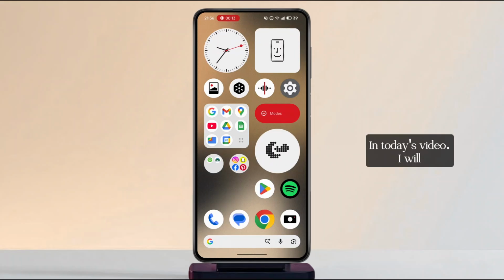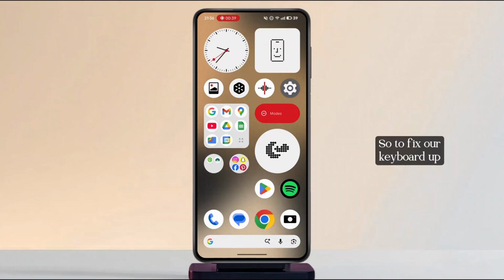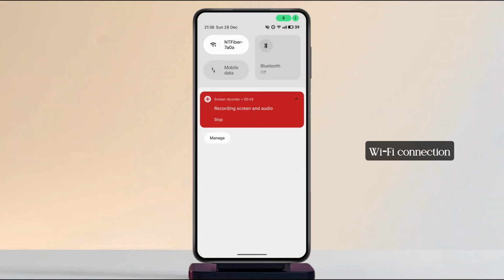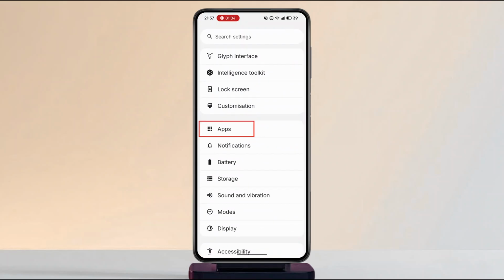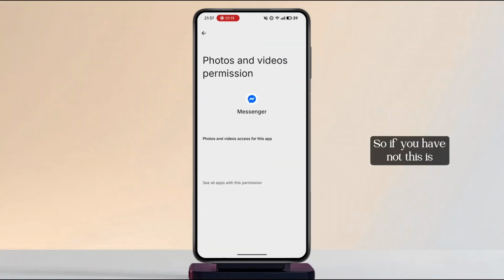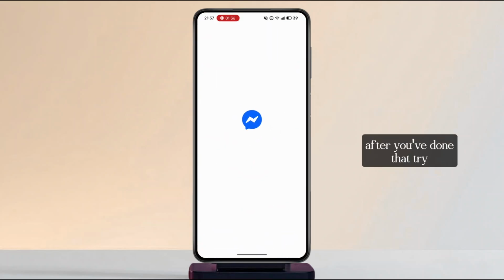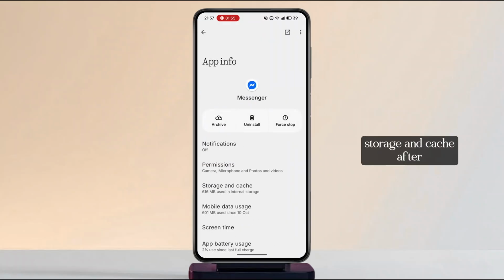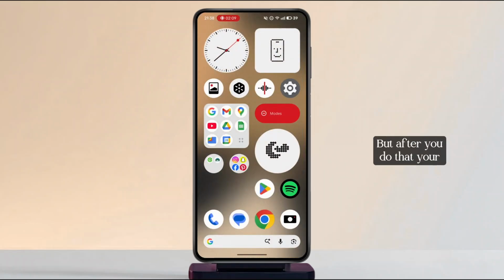How to Fix Messenger Not Sending Photos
How to Fix Messenger Not Sending Photos (2026)!
Are you having trouble sending photos on Messenger? This video will guide you step by step on how to fix Messenger not sending photos quickly and easily. Whether you’re asking, “Why won’t Messenger send my photos?” or need help troubleshooting the issue, this tutorial has you covered. Learn the solutions to ensure your photos send successfully every time. Watch now to fix Messenger photo sending problems in 2026!

Timestamps:

00:00 How to Fix Messenger Not Sending Photos
00:10 Why Messenger Isn’t Sending Photos